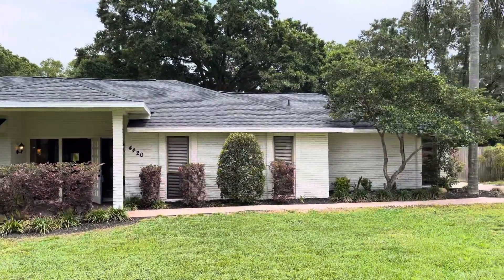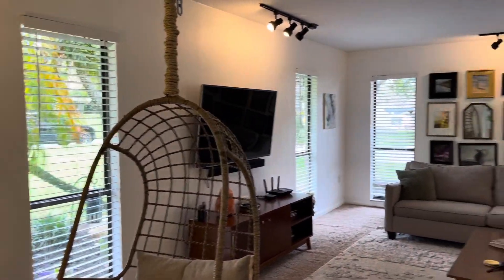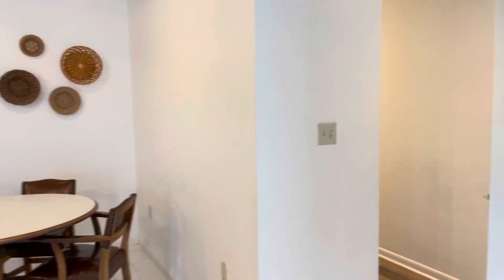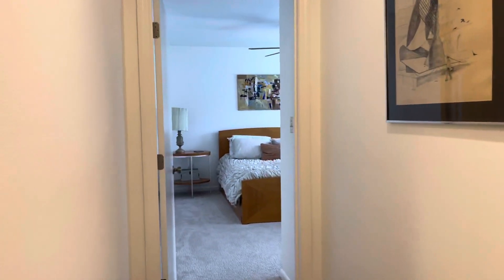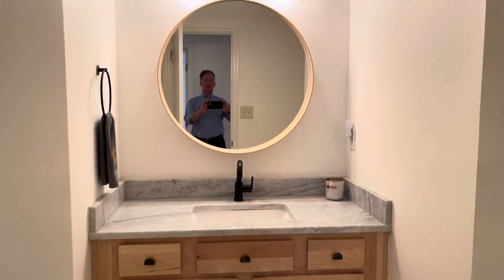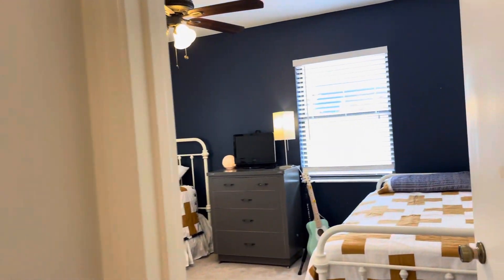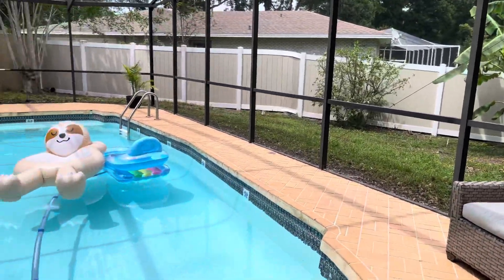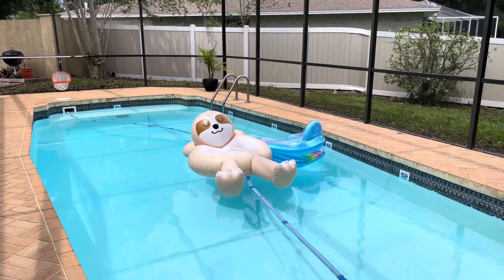Beautiful Pool Home in Southeast Lakeland Sugartree!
You will fall in love with this 4 bedroom 2.5 bath Pool Home located in the Desired Sugartree Community! When entering the home, you are greeted with a bright and welcoming living room- open and spacious! The Formal Dining Room is large and leads onto the kitchen area and overlooks the Bonus/Flex Room area. The kitchen is equipped with stainless steel appliances and an eating area looking out onto the family room for an open feel and great for entertaining. The family room is a delightful space with cathedral ceilings and easy conversation to the Kitchen. A well lit Florida Room over looks the screened pool, making it the perfect space for morning coffee or a separate area for hanging out. The pool is heated, so the fun never stops! The hall bathroom and half bathroom has been renovated with a modern flare. Roof replaced in 2020. The pool pump is approx. 2 years old. . There is a long pavered driveway for plenty of room to park extra vehicles and the side entry garage makes it nice for privacy